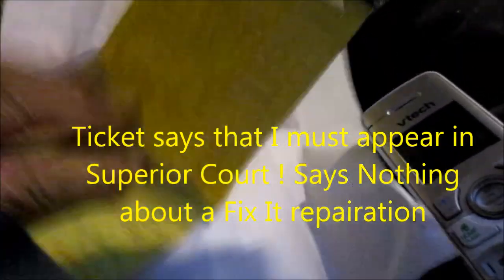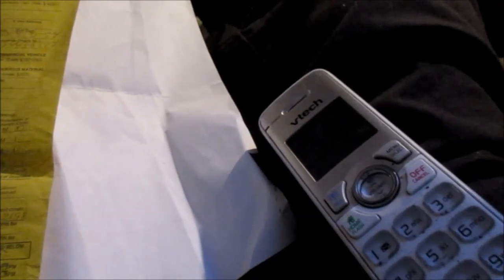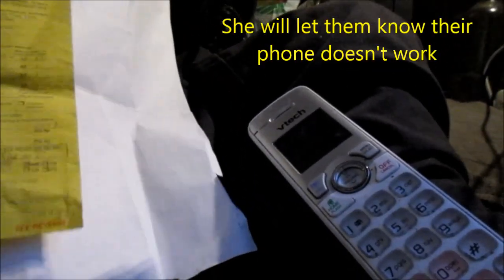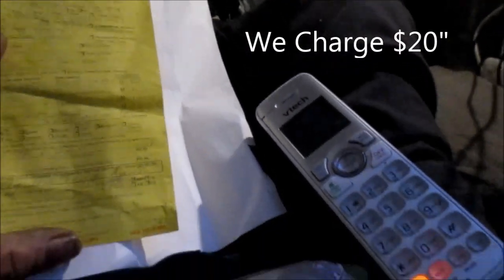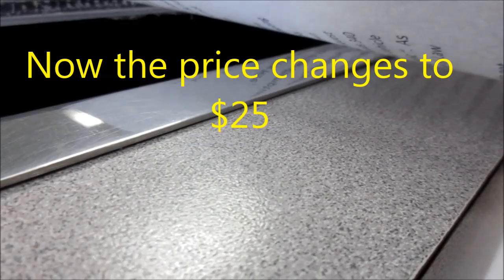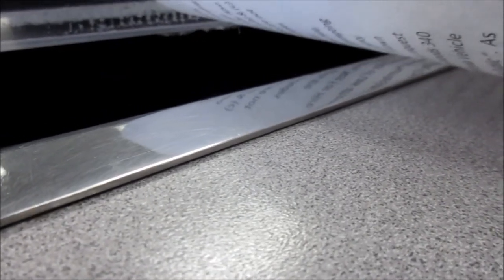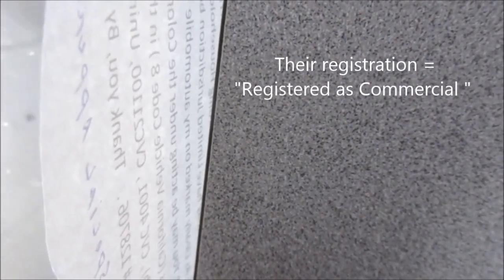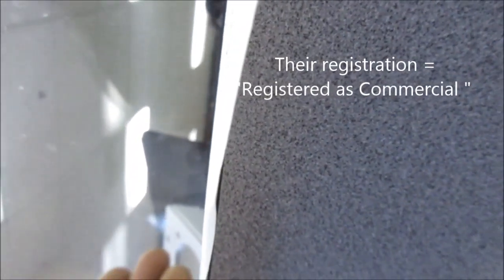victimless criminals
commercial contract game black hole